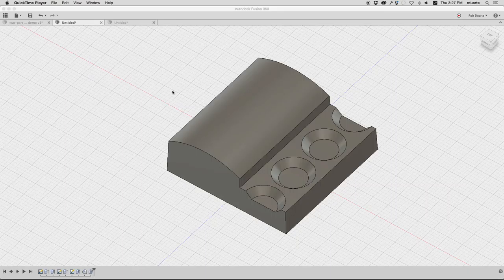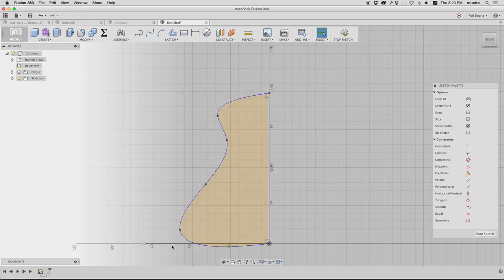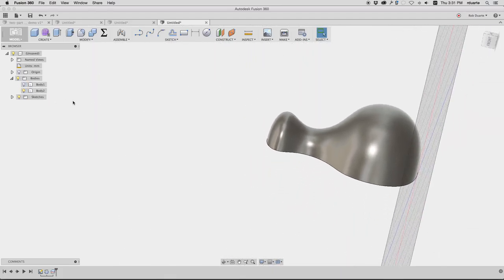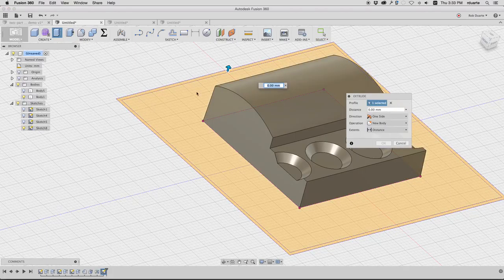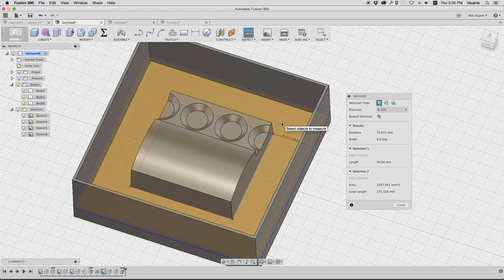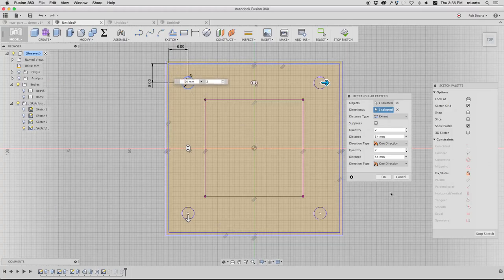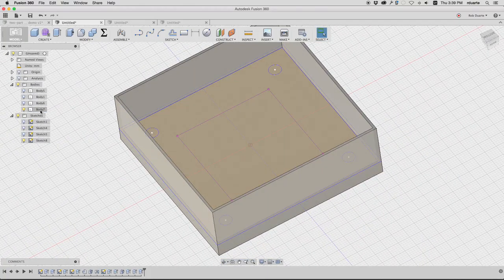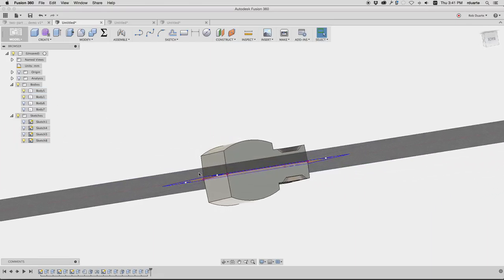2016 Spring Digital Fabrication: (4 of 4) Designing a two-part mold